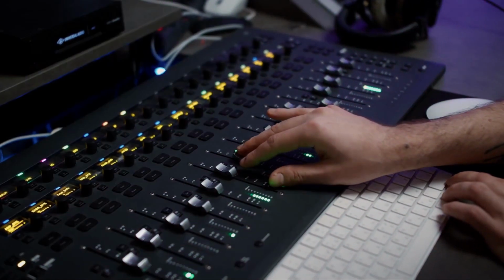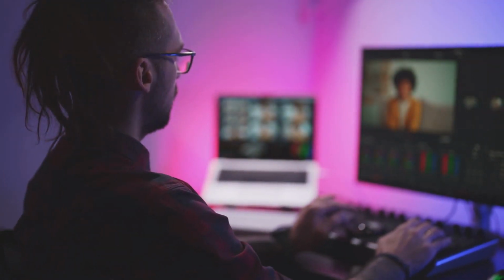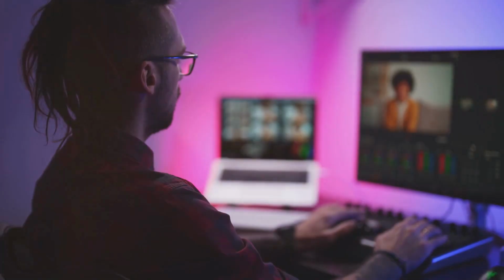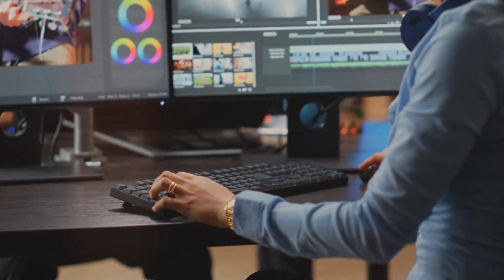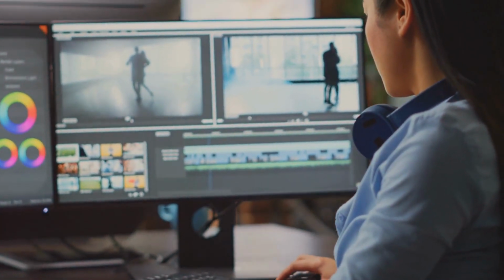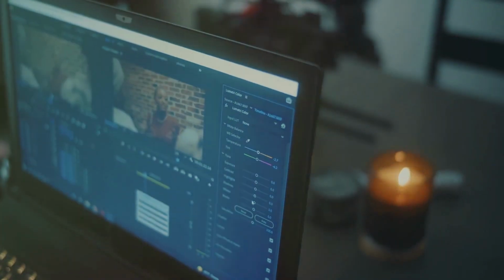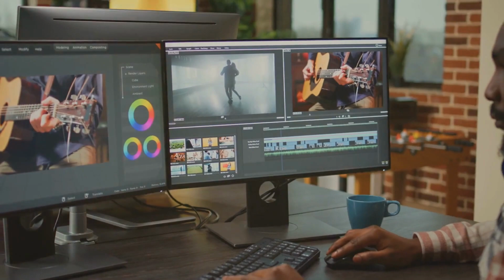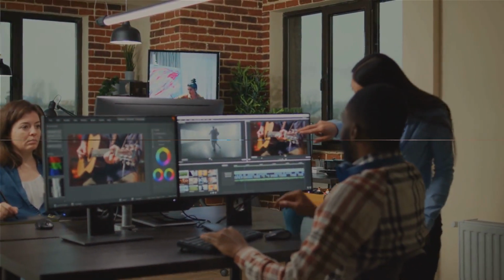HOW TO CREATE A FACELESS YOUTUBE CHANNEL IN 2023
In this video, we are giving you an exclusive step-by-step guide on how to create a successful faceless YouTube channel in 2023. Whether you're a beginner or an experienced creator, this video is packed with invaluable tips and strategies to help you establish your online presence and thrive on YouTube. From choosing the right niche to optimizing your content for maximum discoverability, we cover it all. Get ready to unleash your creativity and build a thriving community without showing your face. Let's embark on this exciting journey together!

Outline:
00:00:00
Introduction and Engaging the Viewers
00:00:28
Choosing the Right Content
00:01:21
Creating Engaging Scripts
00:02:18
Production and Editing
00:03:40
Summary and Conclusion
00:04:31
End Sting

❗❗❗❗ATTENTION❗❗❗❗
This CHANNEL does not promote or encourage any illegal activities, all contents provided by this CHANNEL are meant for EDUCATIONAL and INFORMATIONAL PURPOSES ONLY. I cannot GUARANTEE that you will make money, I am just SHOWING you different websites/apps and methods that have the potential of making money.